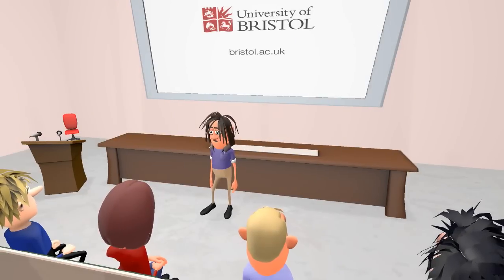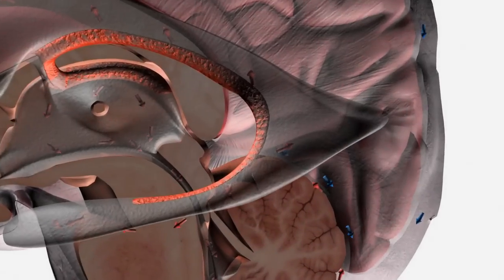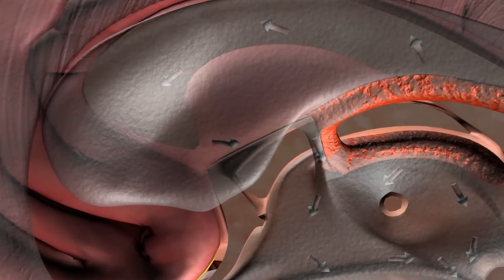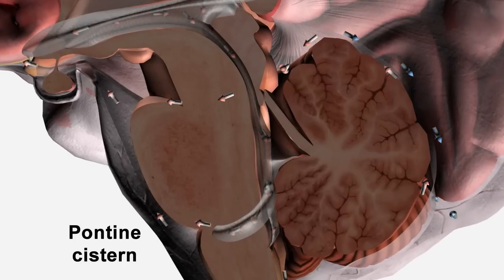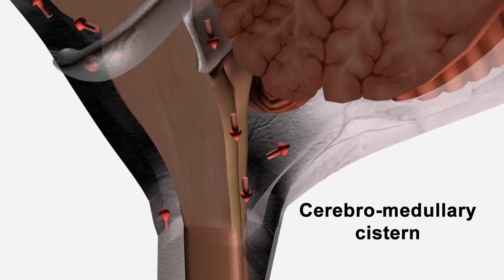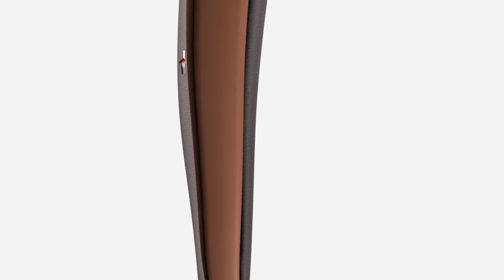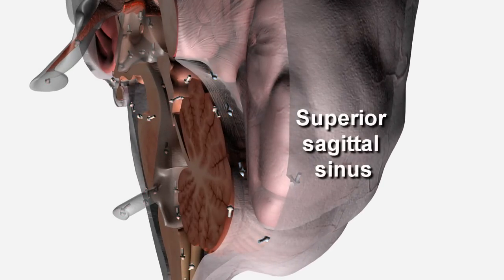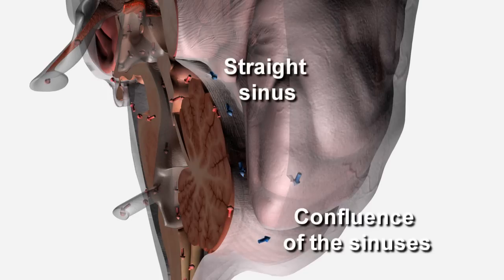Flow of cerebrospinal fluid (CSF)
A  video showing the flow of CSF through the ventricular system and the sub-arachnoid space. Use the chapter headings below to navigate to relevant sections of the video.

Introduction - 00:18
CSF flow in the ventricles - 00:43
CSF flow around cerebellum and superior cistern - 01:30
CSF flow around the spinal cord - 01:40
Ventral cisterns - 02:00
CSF flow across the cerebrum - 02:10
Drainage to sinuses - 02:25